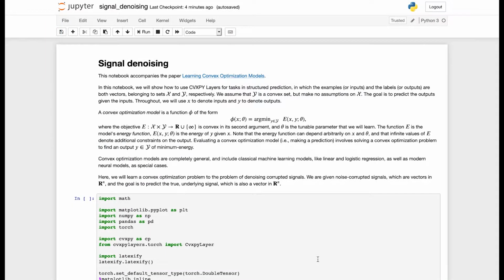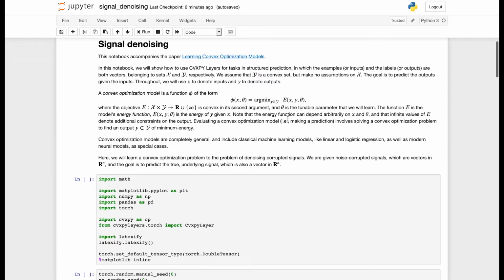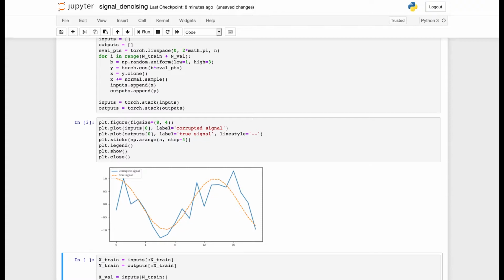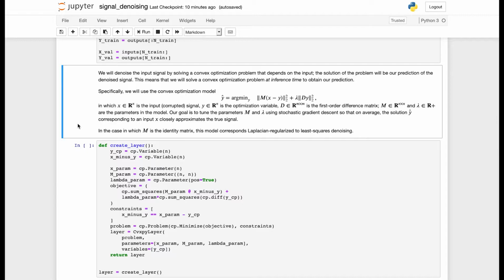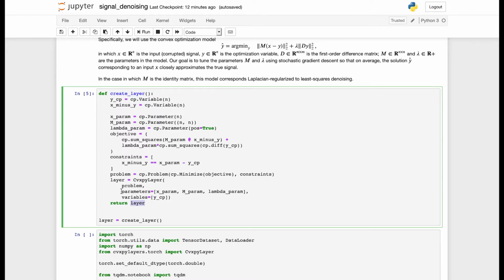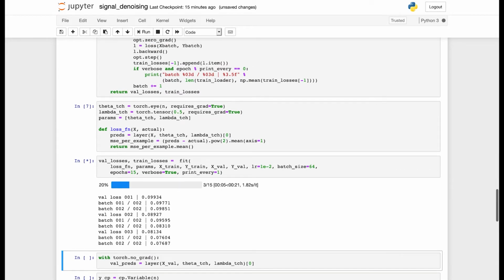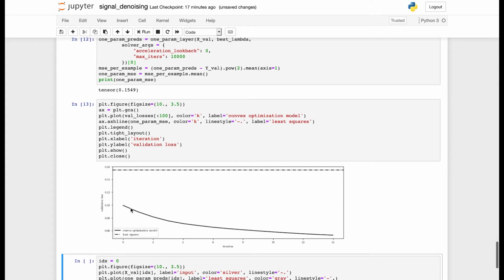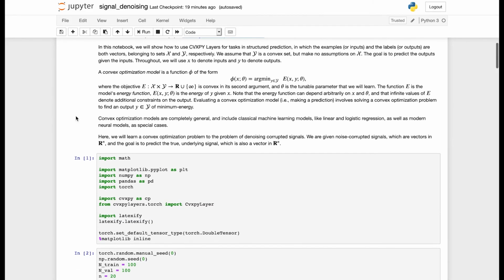ECCV2020 tutorial - Differentiable Optimization Layers - Hands-on coding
Speaker: Akshay Agrawal, Stanford

TL;DR: We show how to train convex optimization layers for structured prediction, with an example in signal denoising.

Abstract
In this notebook, we show how convex optimization layers can be used for tasks in structured prediction. Specifically, we show how to train a parametrized convex optimization model that depends on the input for predicting the output; the prediction of a convex optimization model is the solution to a convex optimization problem. Convex optimization models provide a powerful and expressive way to add inductive bias to learning pipelines, via the objective function and constraints. As an example, we train a convex optimization model for a signal denoising task.